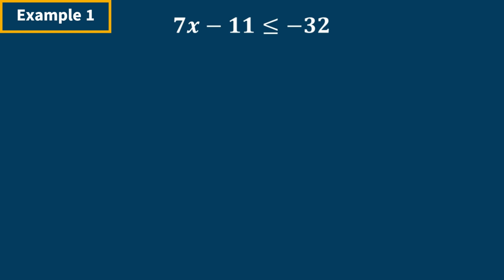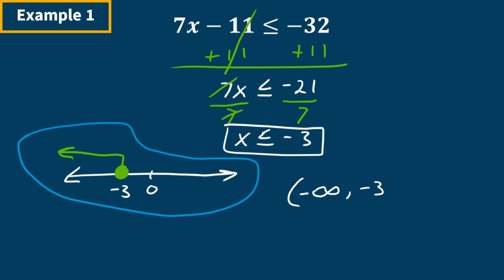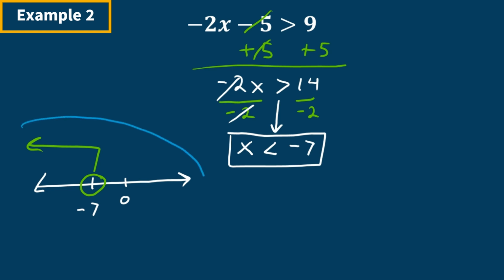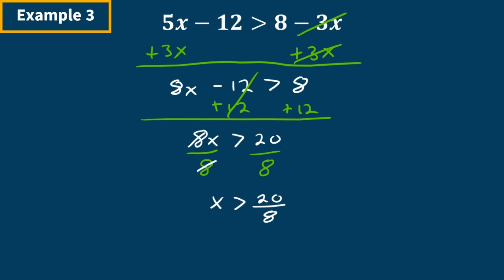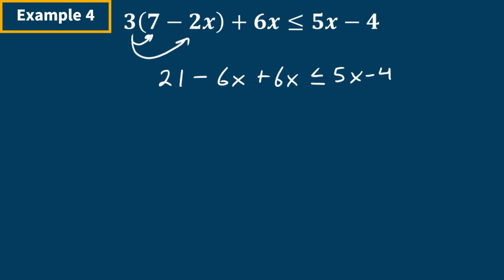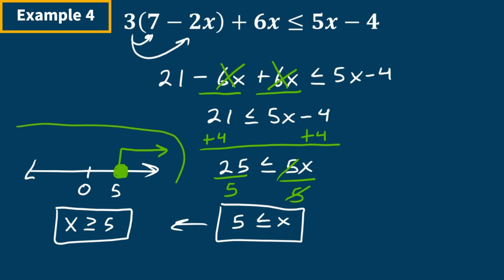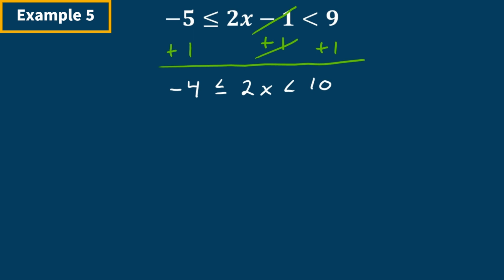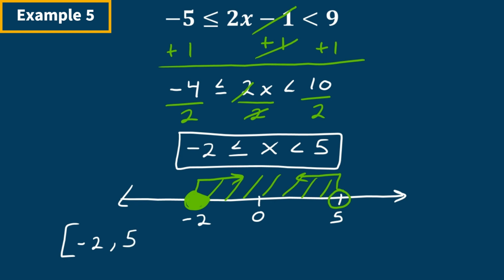Solving Linear Inequalities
In this video, we go over solving linear inequalities.

0:00 Example 1
3:13 Example 2
5:49 Example 3
9:04 Example 4
13:02 Example 5